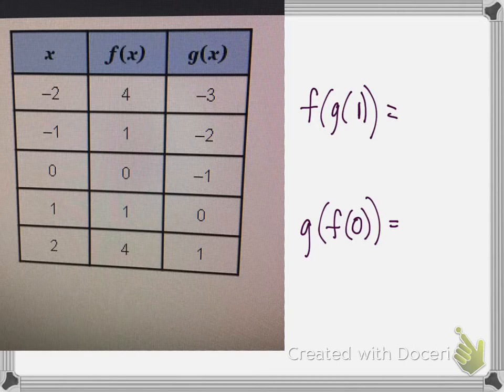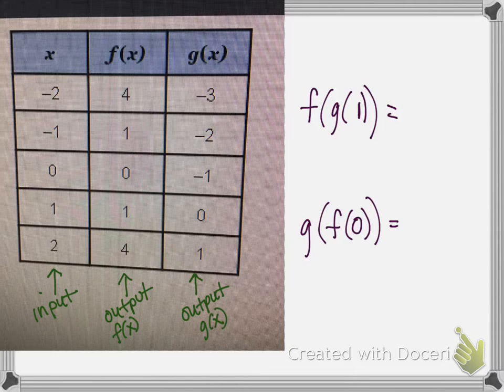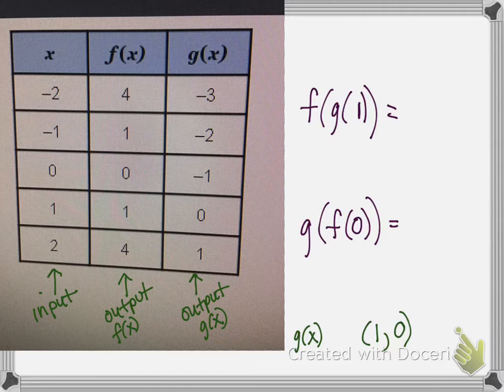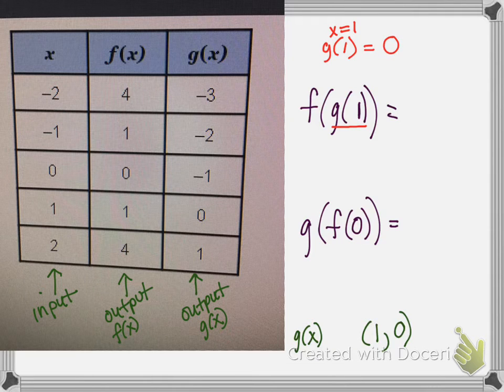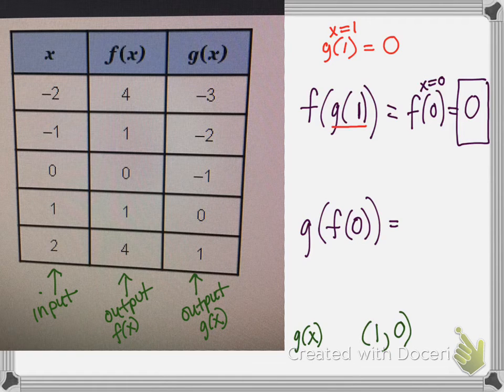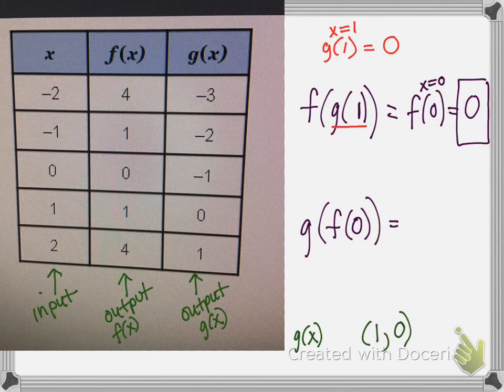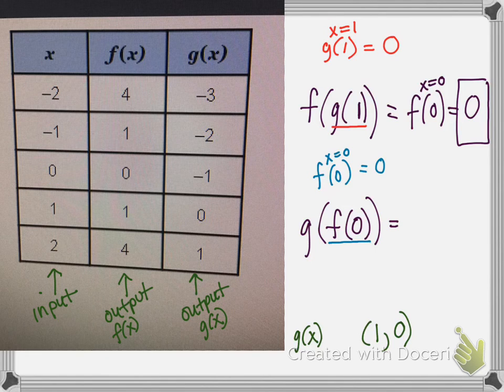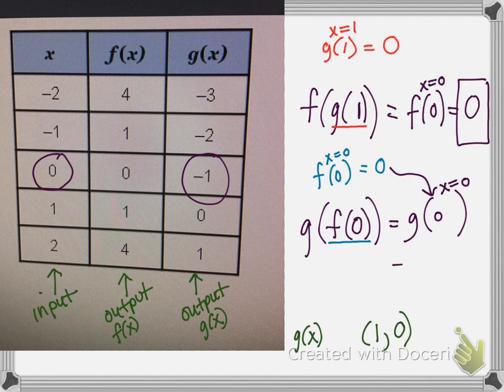Composition of Functions: Table of Values